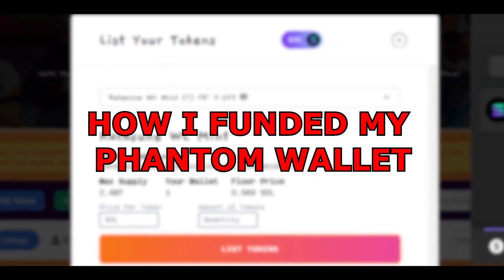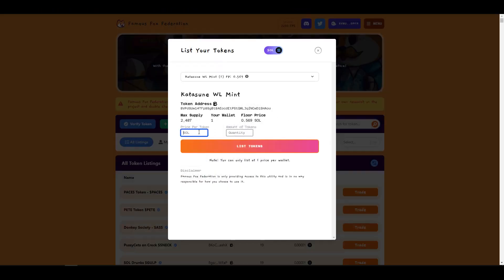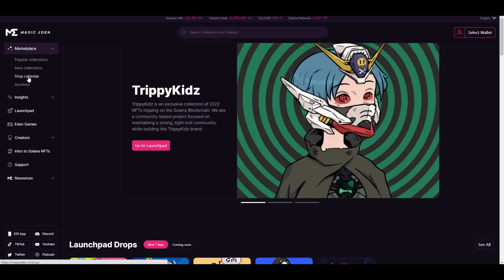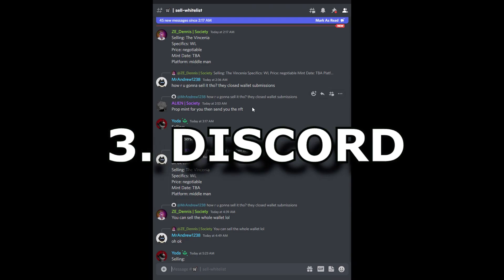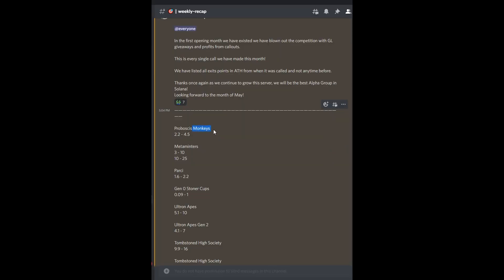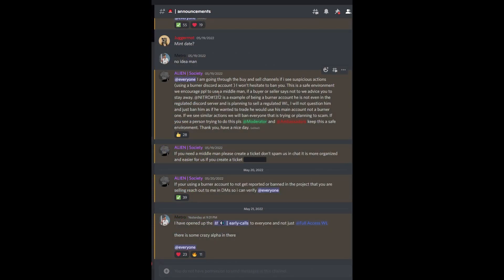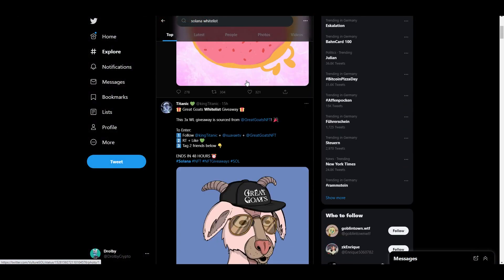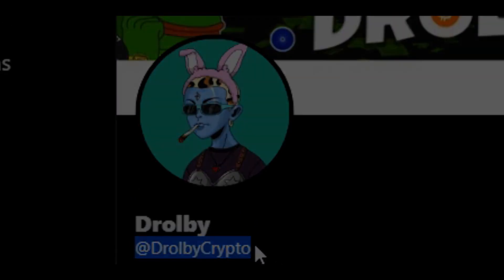How To Get $100 Solana For Free Every Day! (WORKING)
I will show you how you can get solana for free every day without investment, first i will show you that i did it! and then i will show you how you can get solana yourself.

The Best Binance BONUS/CODE
--- I0L2U3M6 (30% / 20%)

I am sharing my opinion based off speculation. You should not take my opinion as financial advice. You should always do your research before making any investment. You should also understand the risks of investing. This is all speculative based investing.